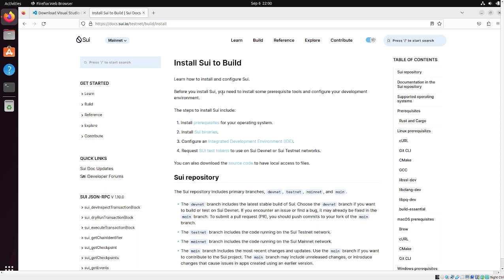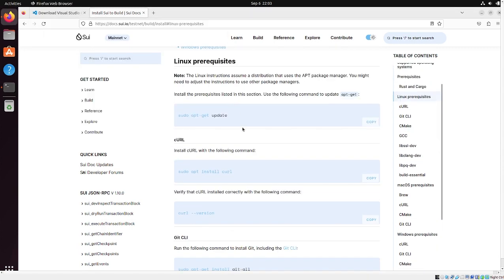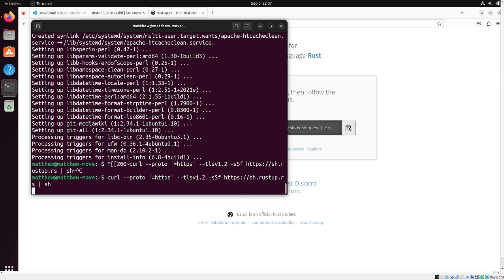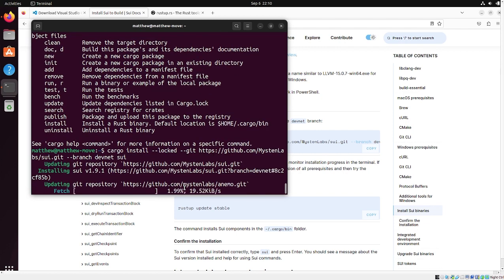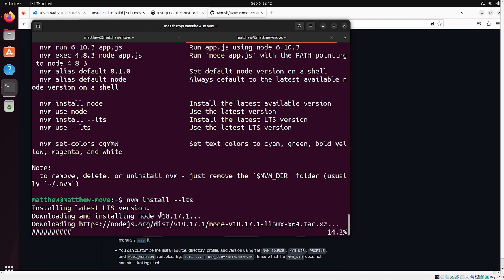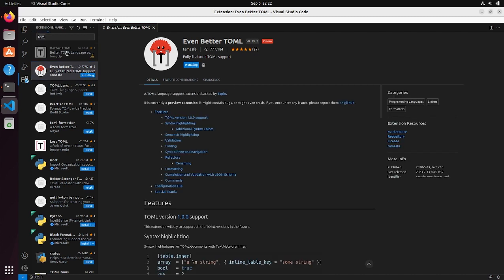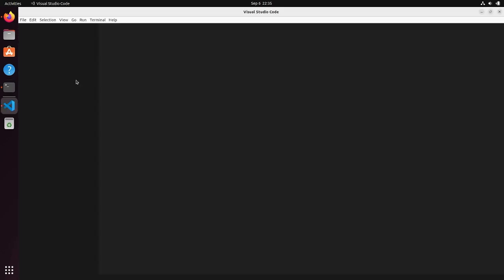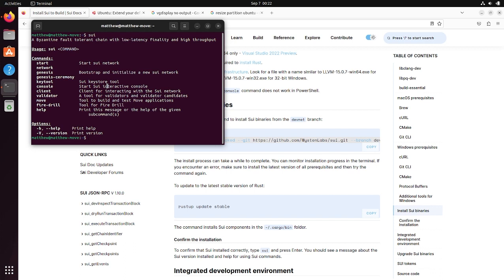Install Sui on Linux - Sui Fullstack Tutorial #2.c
This video goes over how to install the Sui CLI on Linux (Ubuntu)

1. Update apt repositories: "apt update"
2. Install all package requirements: "apt install curl git-all cmake gcc libssl-dev pkg-config libclang-dev libpq-dev build-essential"
3. Install VSCode via deb package , then "apt install /path/to/deb"
4. Install Rust: `curl --proto '=https' --tlsv1.2 -sSf | sh`
5. Install Sui CLI: `cargo install --locked --git --branch devnet sui`
6. and run the latest version of the install command in the README, should look something like: `curl -o | bash`
7. Install node: `nvm use --lts`
8. Install Move-Analyzer: `cargo install --git move-analyzer --branch sui-move --features "address32"`
9. If move-analyzer does not work the first time, try editing "Move-analyzer.Server.Path" in VSCode settings, change it to the result of "which move-analyzer"